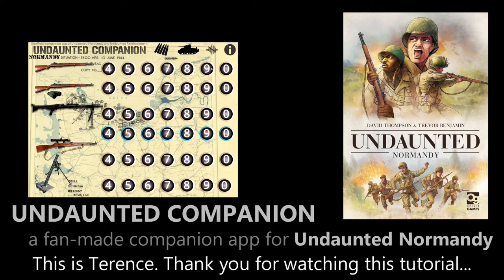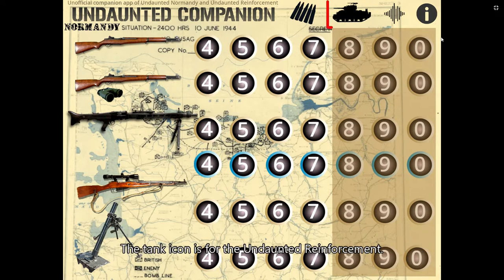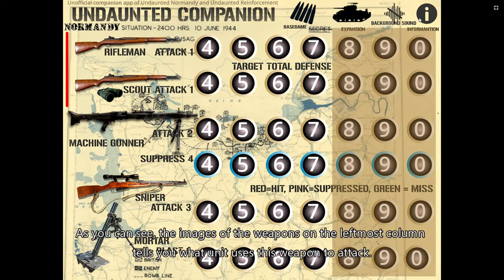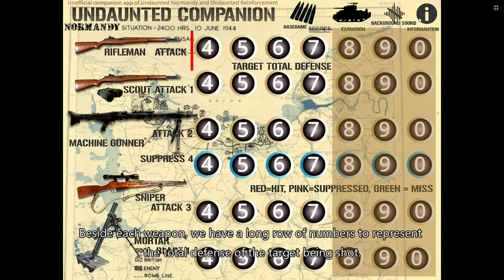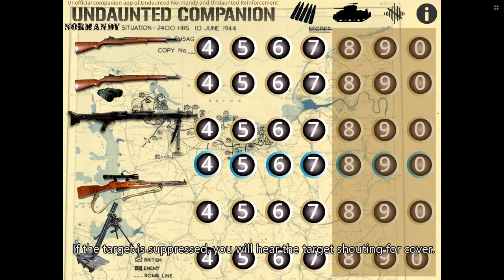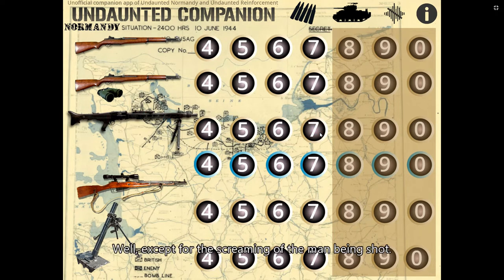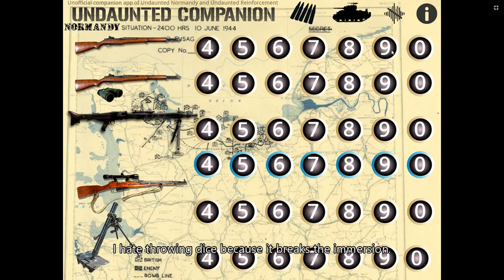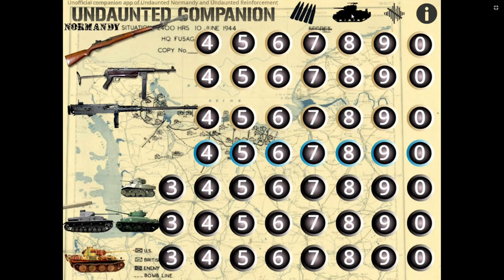Tutorial on Undaunted Companion for Undaunted Normandy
This is a unofficial, fan-made companion app for boardgame: Undaunted Normandy.
I created this companion app to maximize the immersion of playing Undaunted Normandy.

There is an error in the video at 05:13 (time)-
The basic defense of German Scout B should be 5 instead of 4.
The trial version of the companion app is open for testing till 5th June 2023

(If you downloaded the previous trial version which already expired, then you have to download the latest version of the app again to enjoy the trial version till 5th June 2023)